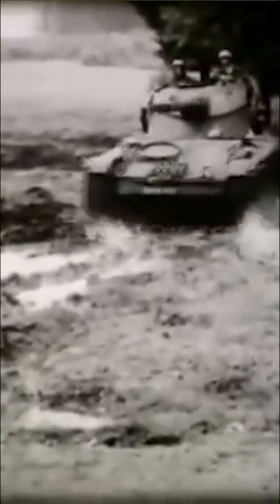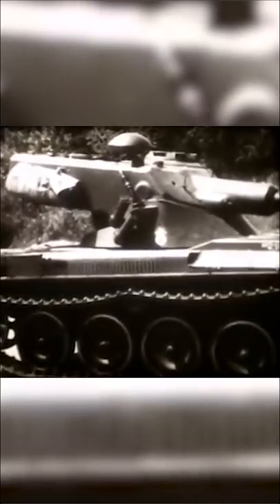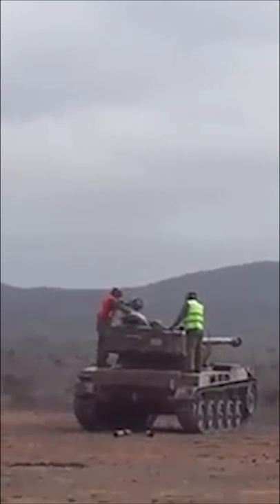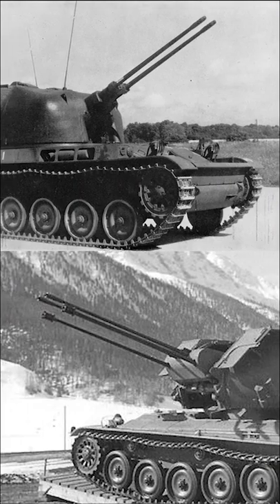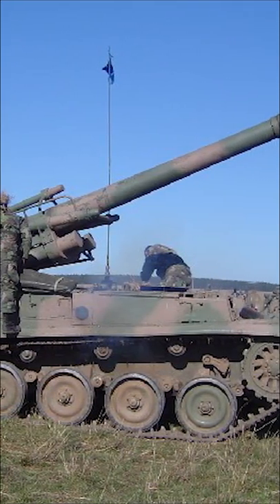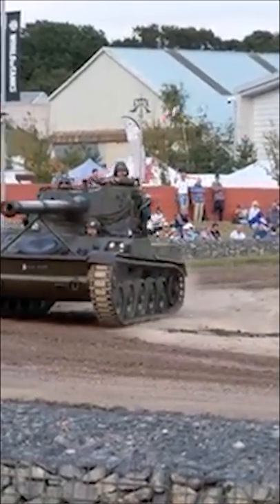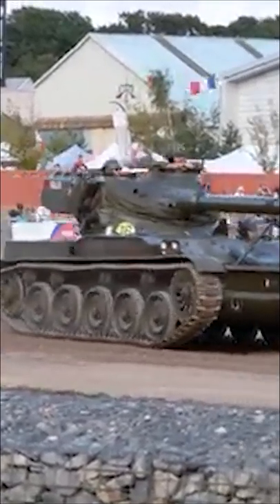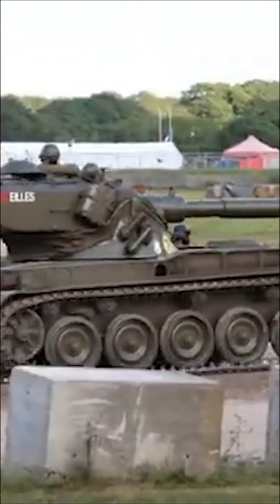Everything You Need to Know About the AMX-13 Light Tank in 60 Seconds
The AMX-13 is a French light tank which entered service shortly after the second world war, and has survived all the way to the modern day, with upgrades and new weapons systems allowing hundreds to remain in service. With its signature "oscillating turret", the French tank has its drawbacks, but has proven itself highly successful in combat across the world.

◄► Merch!